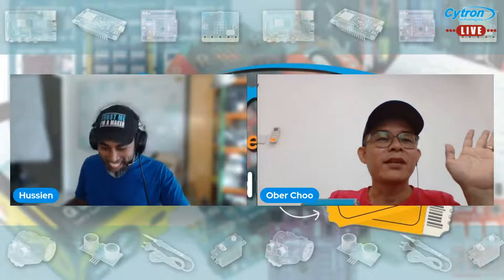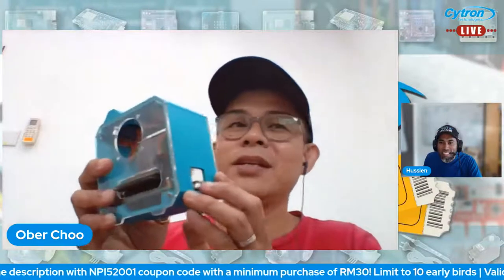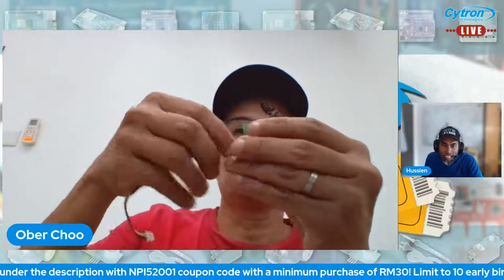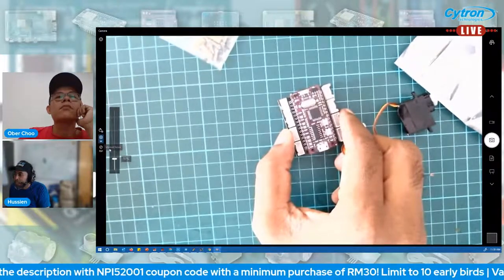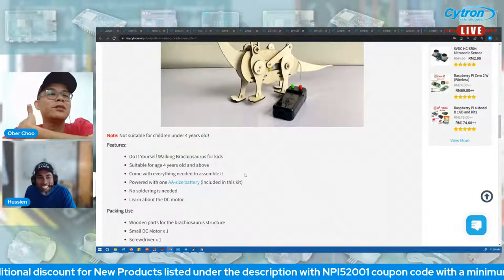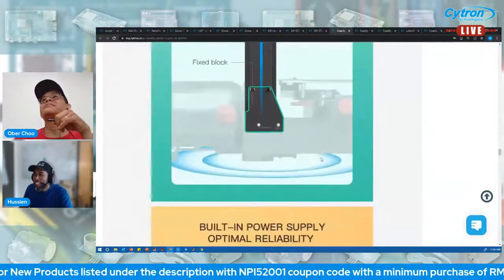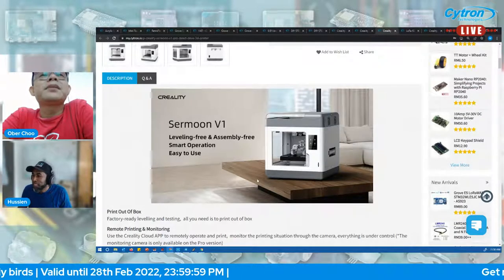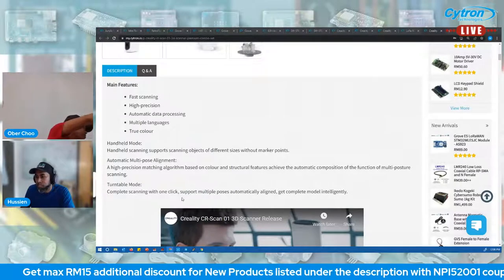Cytron Marketplace: New Product | RetroFlag Raspberry Pi 4B PiStation Case | Creality CR-Scan 01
Cytron Marketplace: New Product (24 Feb 2022)

00:00 Intro
04:28 Acrylic Set-top box kit for RPi 4B - Transparent
07:59 Mini Tower Kit for Raspberry Pi 4 Model B
12:39 RetroFlag Raspberry Pi 4B PiStation Case
18:26 Grove E5 LoRaWAN STM32WLE5JC Module - AS923
22:45 HAT - Grove Base for Raspberry Pi
28:43 Grove - Compact RC Servo 1.8kg.cm
32:50 Grove - SIM28 GPS Receiver
36:08 0.91-inch 128x32 I2C OLED Display - Blue
38:30 DIY STEM Walking Brachiosaurus - Wired Controllable
41:15 DIY STEM Walking Triceratops - Remote Control
42:45 Creality Ender-2 Pro 3D Printer
49:10 Creality Ender-3 S1 Direct Drive 3D Printer
58:04 Creality Sermoon V1 Pro Direct Drive 3D Printer
01:02:59 LoRa 923 MHz Fiberglass 200cm 9dBi -Antenna with LMR240 Coaxial Cable
01:04:59 Creality CR-Scan 01 3D Scanner Premium Combo Set

🛒Mini Tower Kit for Raspberry Pi 4 Model B

🛒LoRa 923 MHz Fiberglass 200cm 9dBi -Antenna with LMR240 Coaxial Cable
1️⃣Antenna with 10M Cable
2️⃣Antenna with 6M Cable
3️⃣Antenna with 4M Cable
4️⃣Antenna with 2M Cable